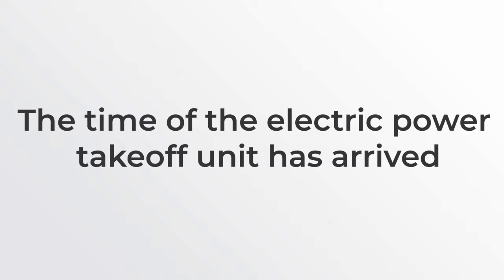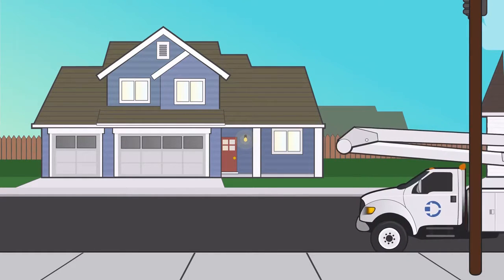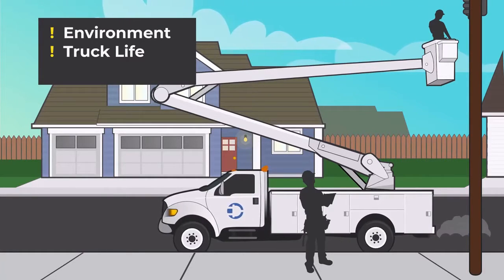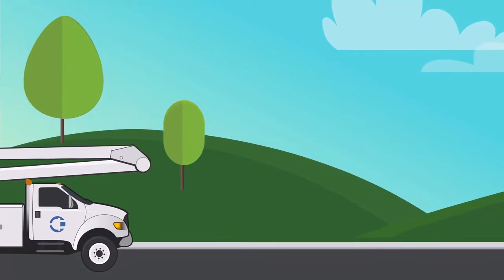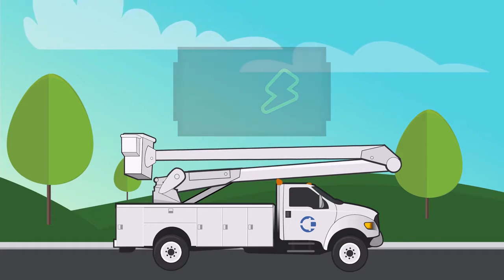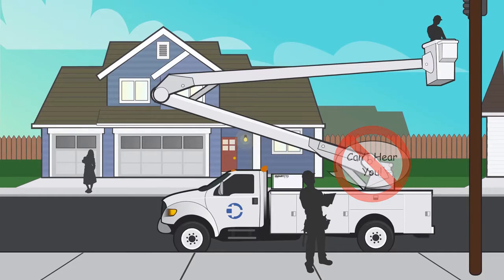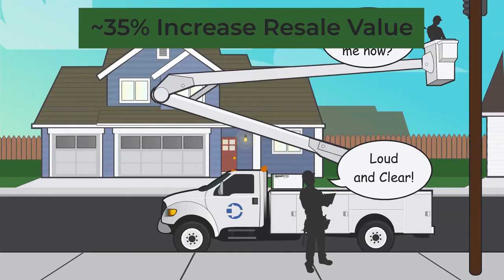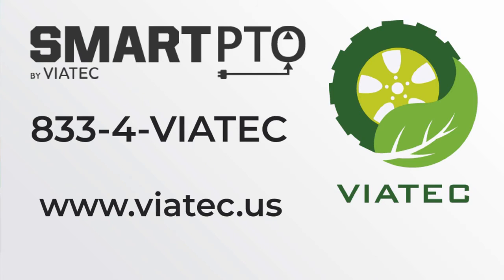SmartPTO - By Viatec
Viatec explains their new product - The worlds first ever fully electric, universal, power takeoff unit that eliminates the need for idling by utility trucks.